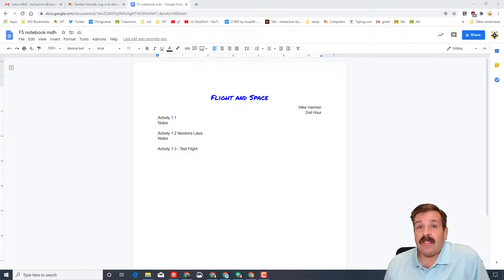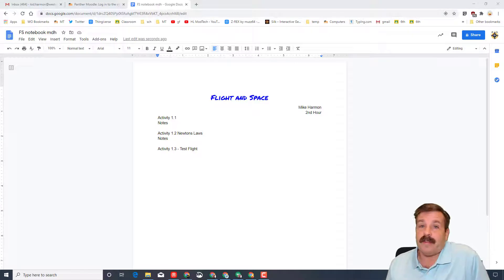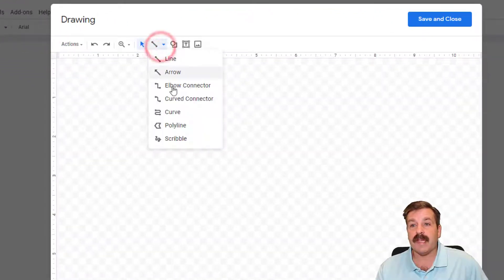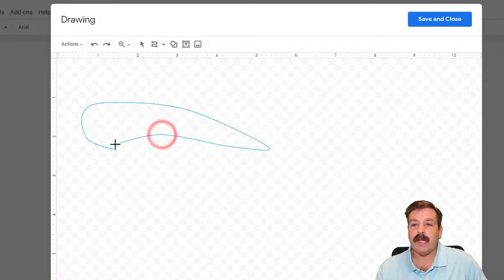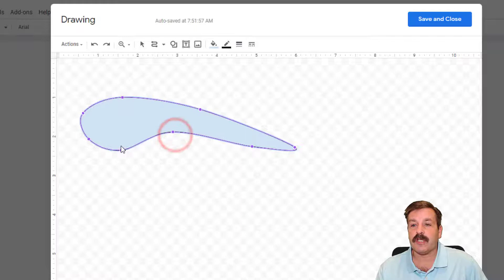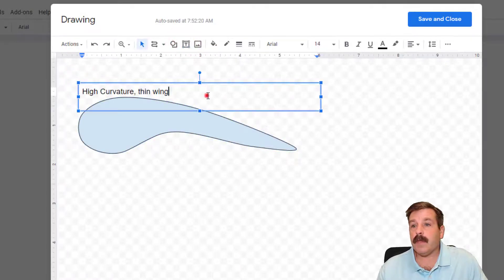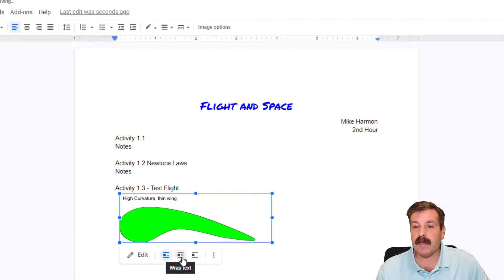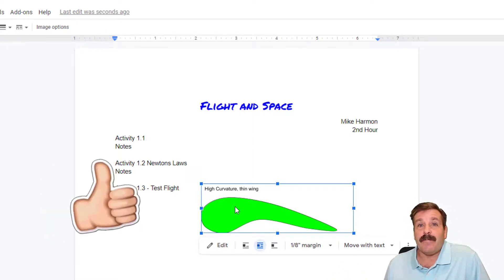Add Drawings to a Digital PLTW Notebook in Minutes | Google Drawings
Check out how easy it is to draw components for flight and space in your PLTW notebook.  A digital notebook of your project lead the way training is an awesome way to track your learning and help yourself become better as a designer or engineer. Logging learning helps you remember the important things and avoid the pitfalls of making the same errors later.